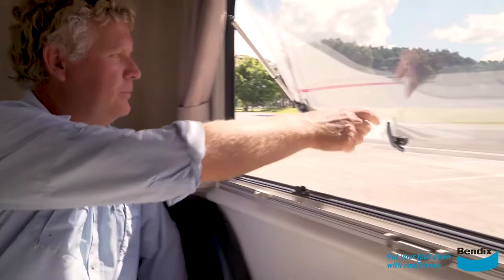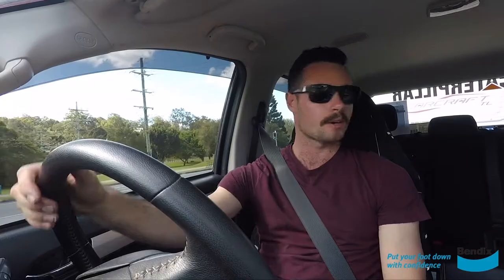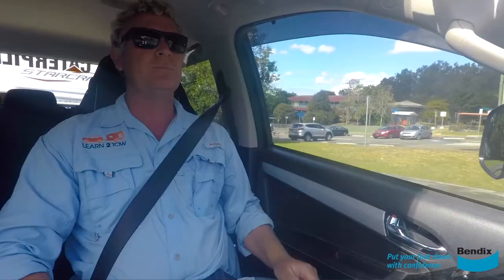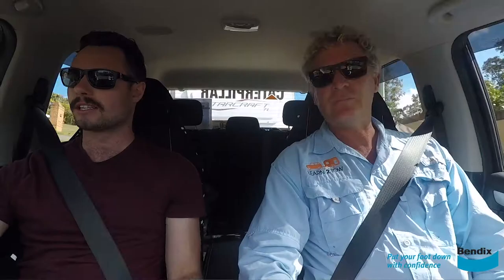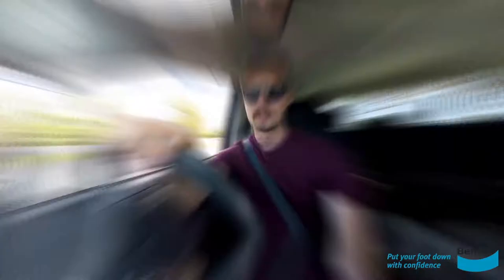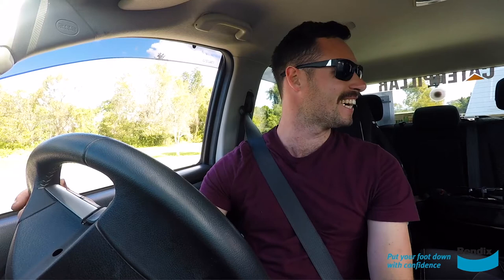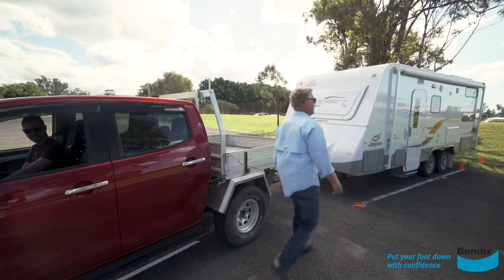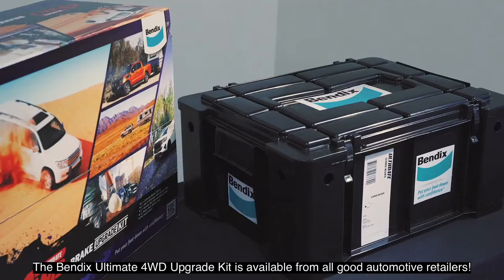How to tow a caravan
In today's video, we look at best practices of how to tow a Caravan with Sam Eyles from Built not Bought and Andrew from Learn2Tow. Information Bendix Brakes